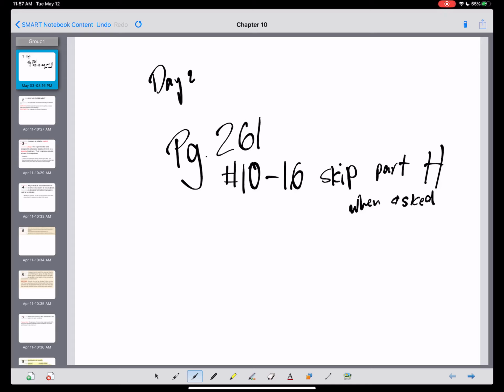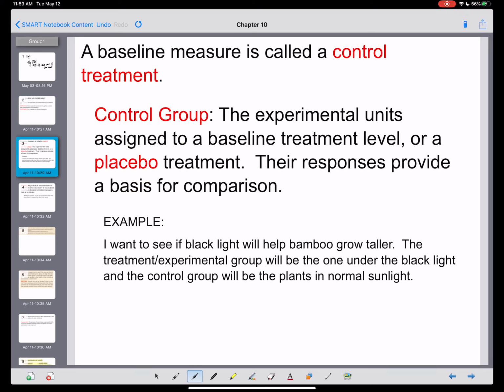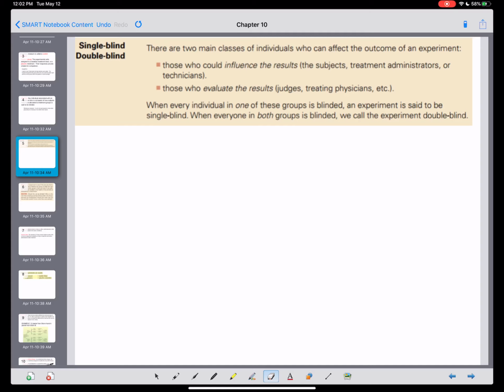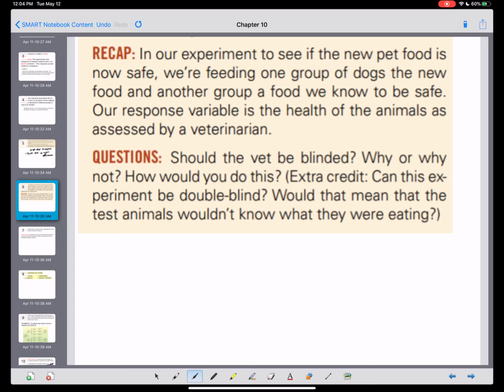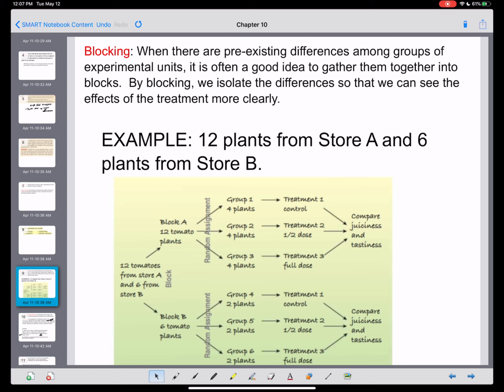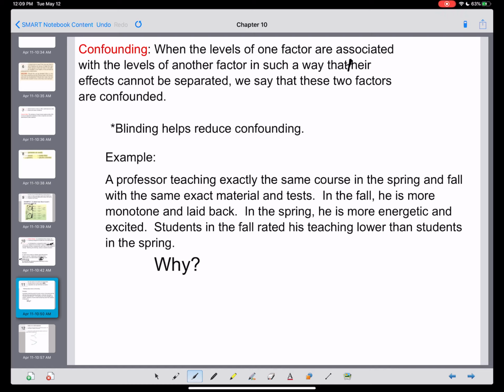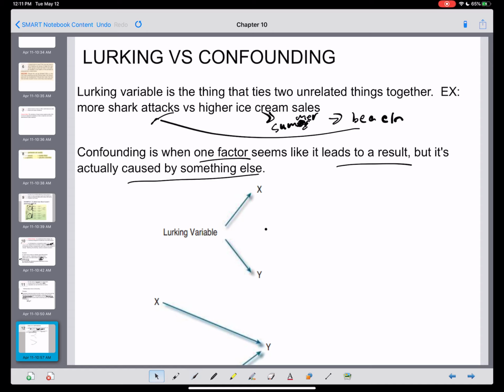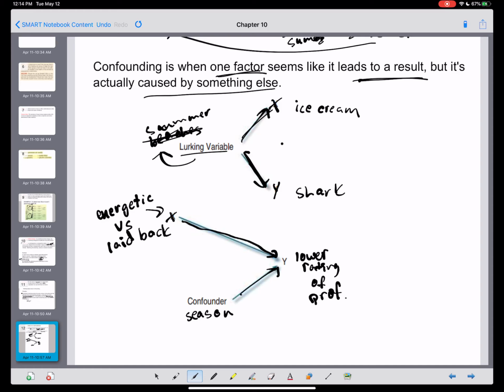Chapter 10 Part 2